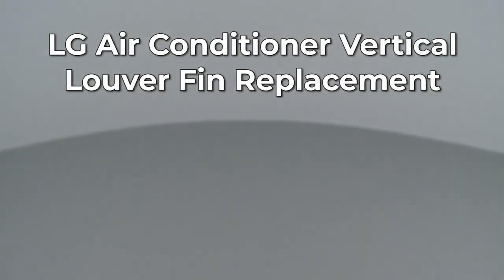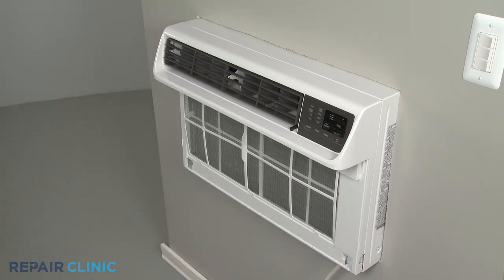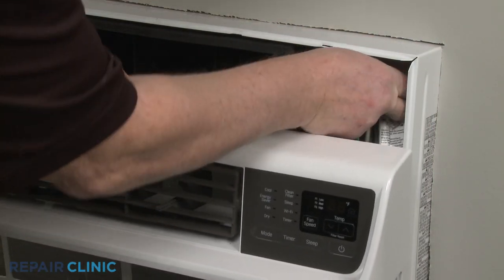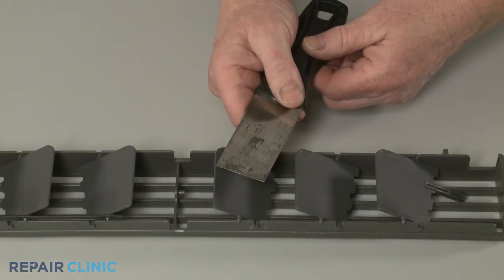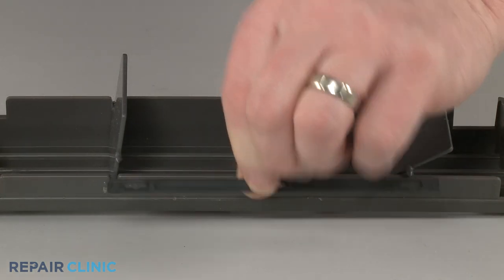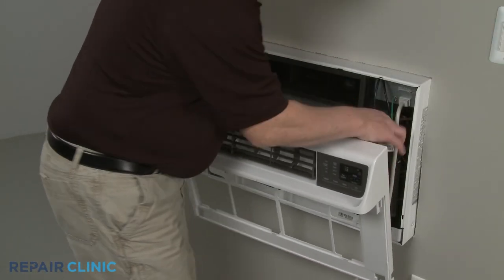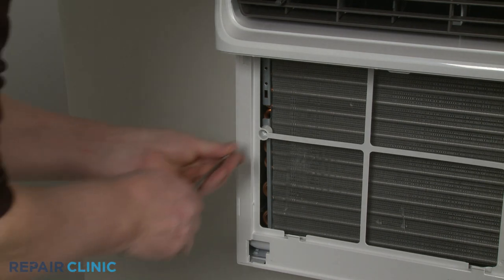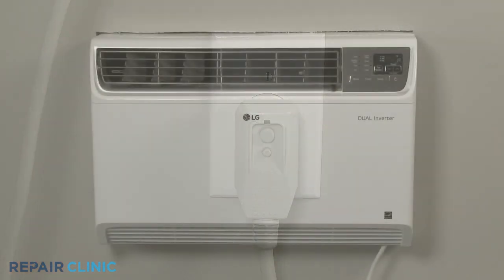LG Air Conditioner Vertical Louver Fin Replacement MFH63483701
This video provides step-by-step instructions for replacing a vertical louver fin on an LG Air Conditioner. The most common reason for replacing this part is if it is damaged or missing.

All of the information in this video is applicable to the following brands: LG